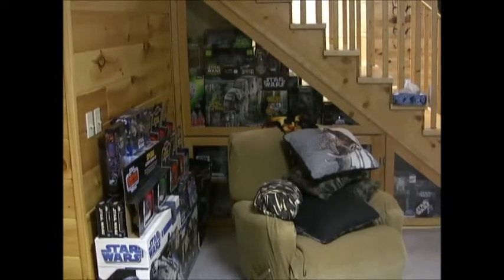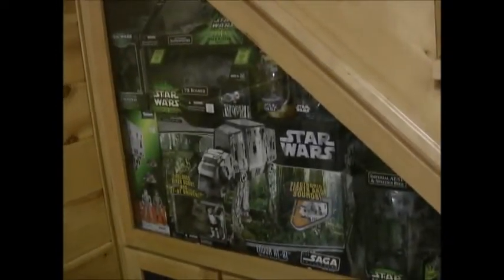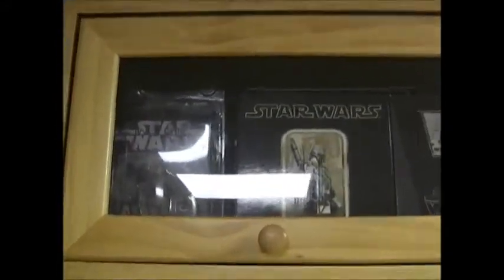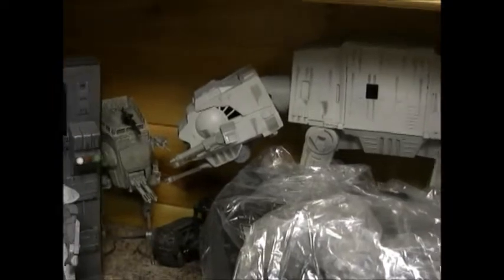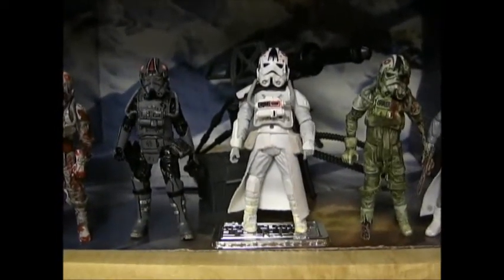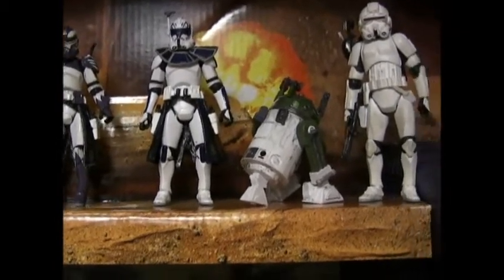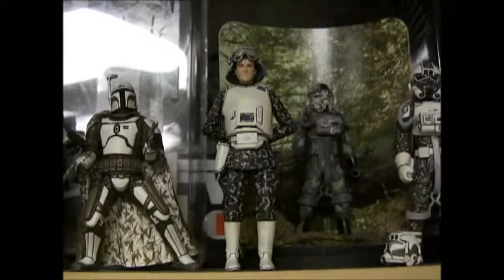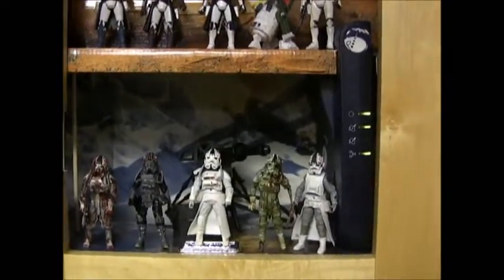Tamer's Collection Update Winter 2011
I did a litte collection tidying and thought I would show what I had in my collection lately.